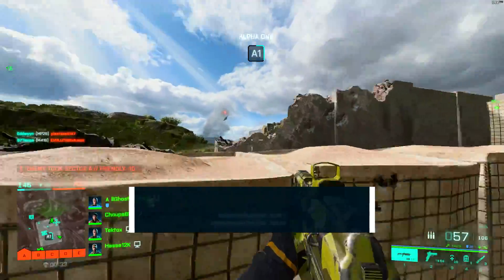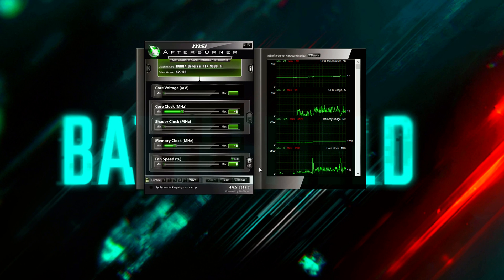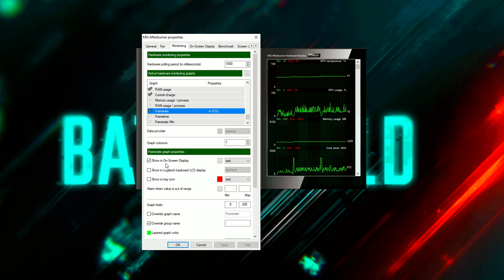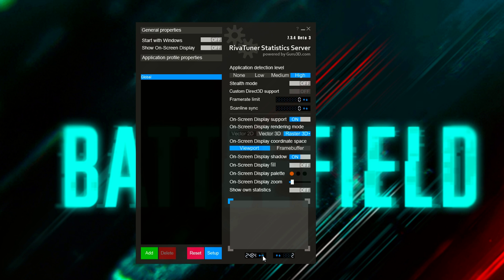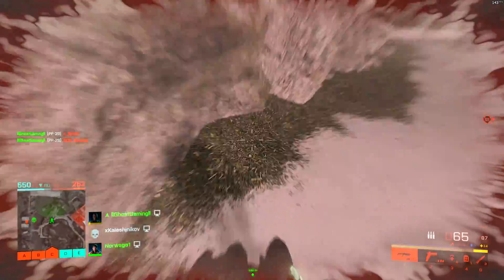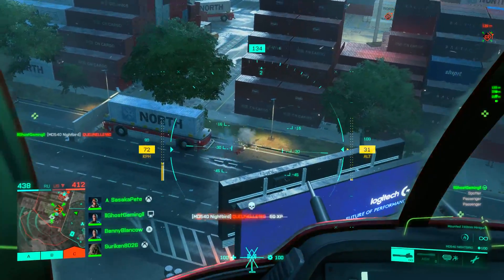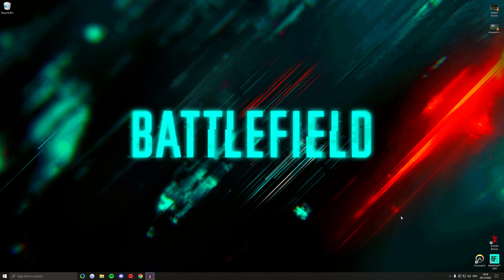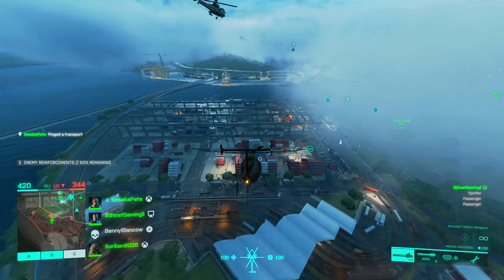Best Way To Show FPS & How to Limit FPS To Refresh Rate ► Battlefield 2042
How to implement a fully customizable FPS counter for use with any game and an FPS limiter on a game-by-game basis.

00:00 Intro
00:23 How to show FPS in any game
04:42 How to limit your FPS to refresh rate